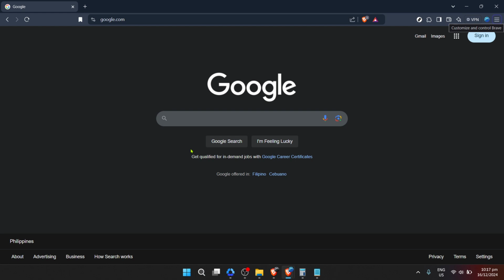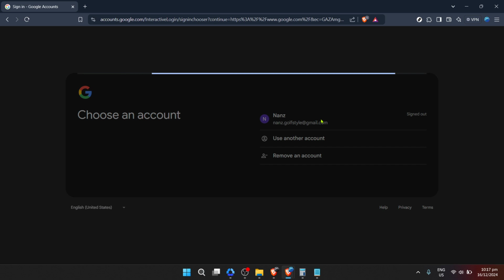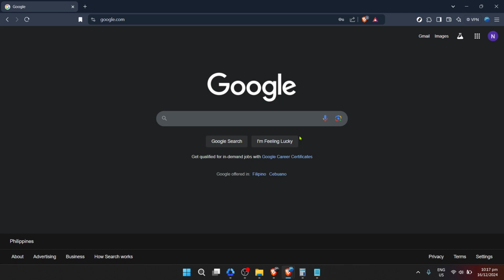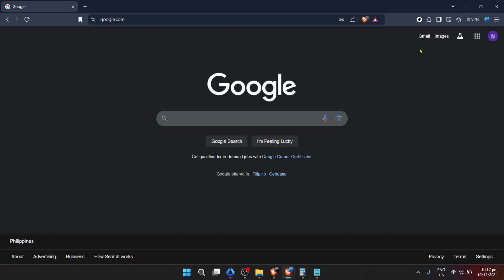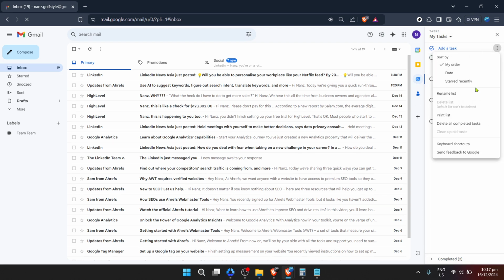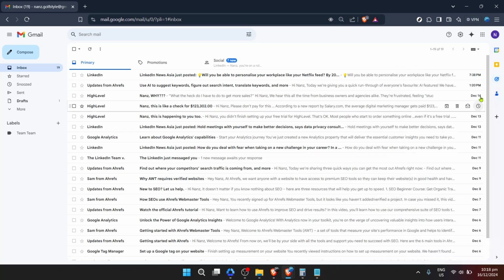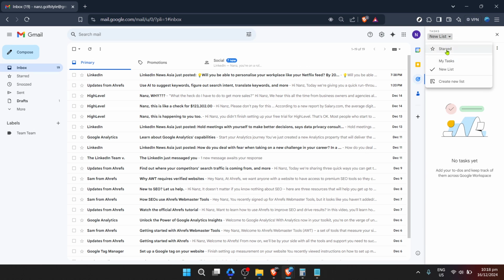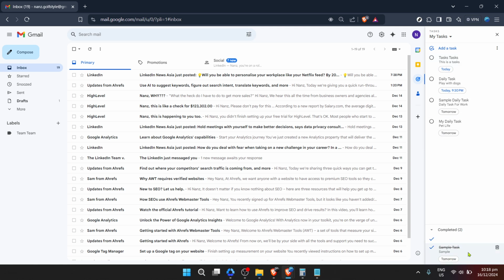How to Find Google Tasks (Full 2024 Guide)